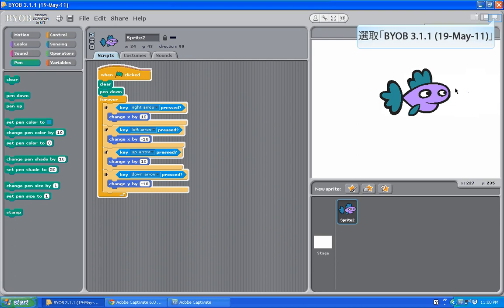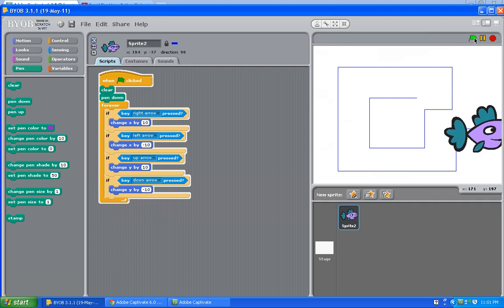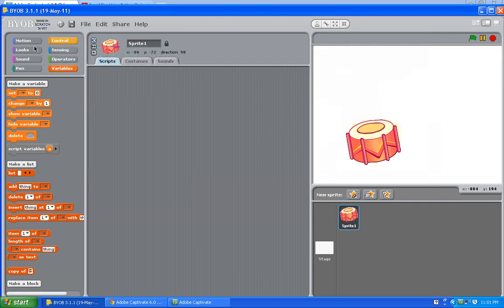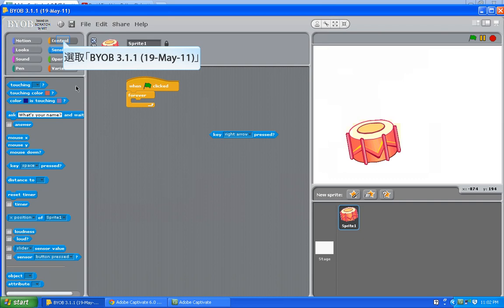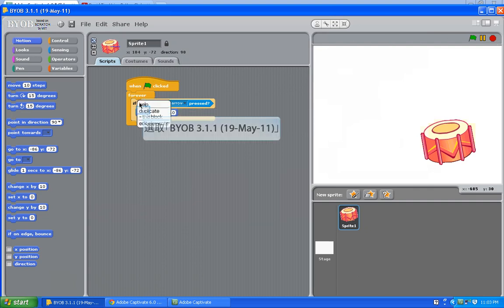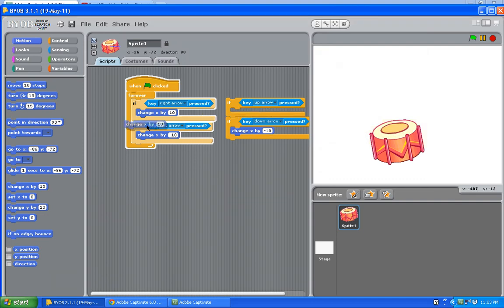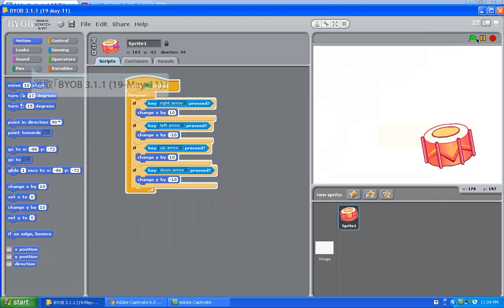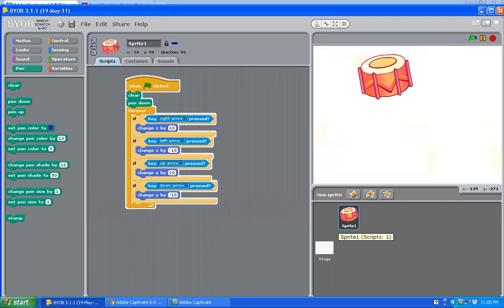BYOB Algebra: introduction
Using BYOB Programming to teach Algebra Standards.  Introduction to the programming environment.